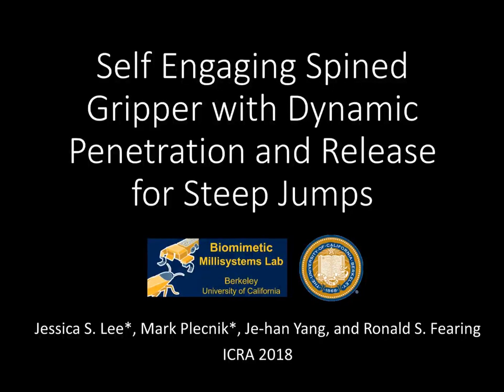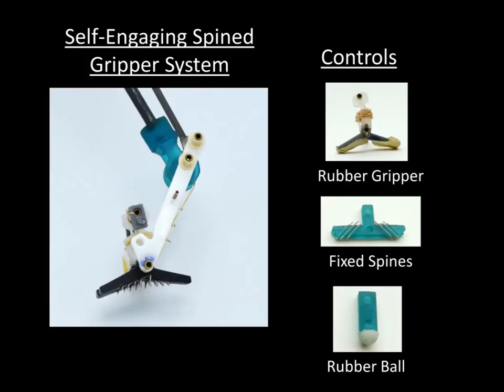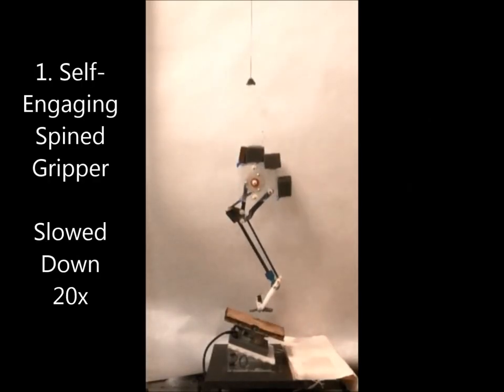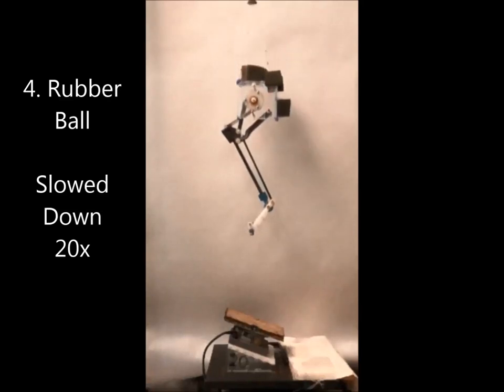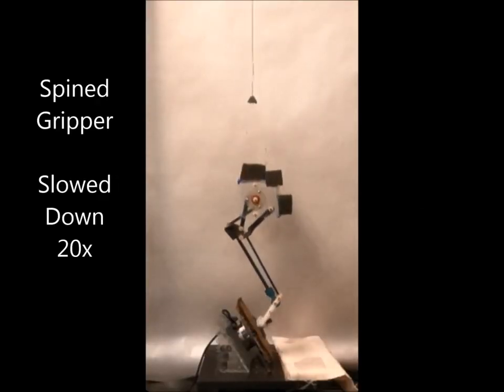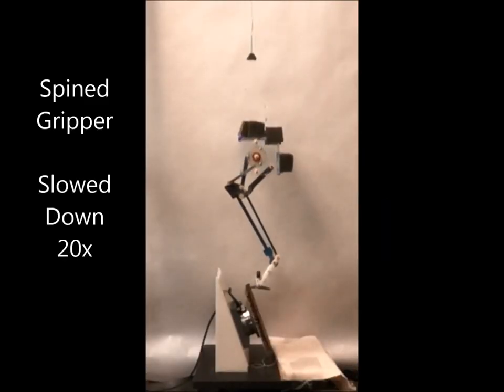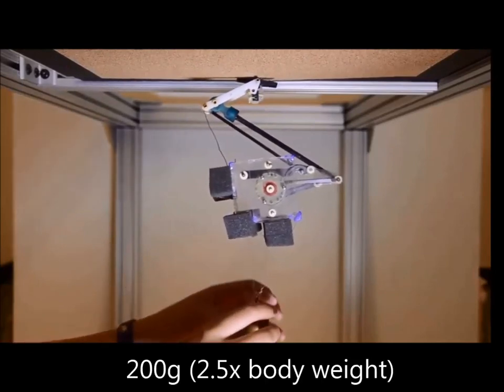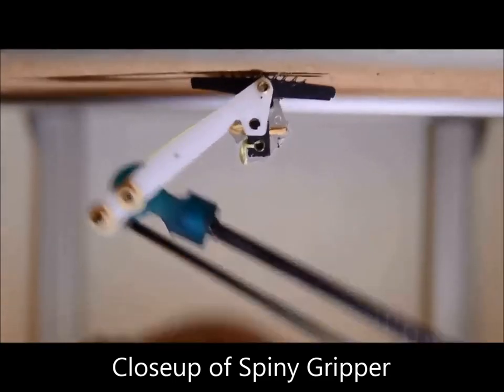Self-Engaging Spined Gripper with Dynamic Penetration and Release for Steep Jumps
full video from

Jessica S. Lee, Mark Plecnik, Je-han Yang, and Ronald S. Fearing, IEEE ICRA Brisbane, May 2018.